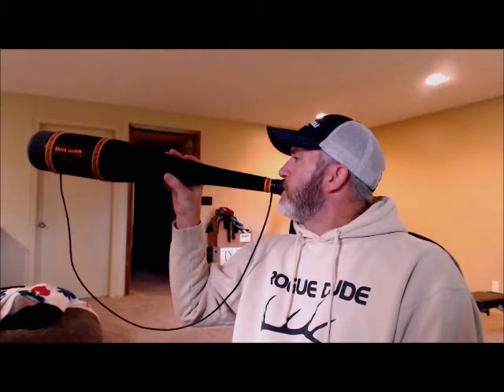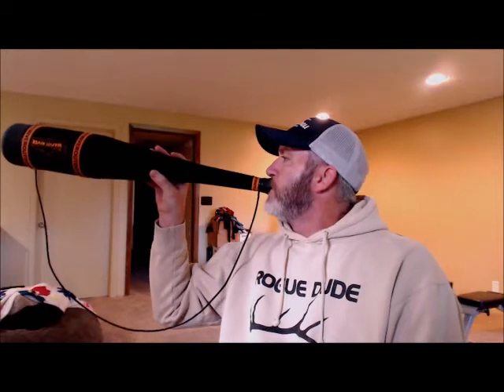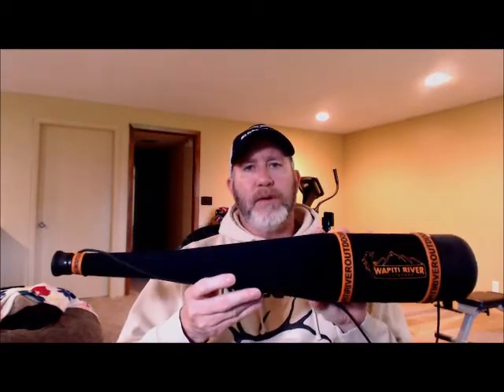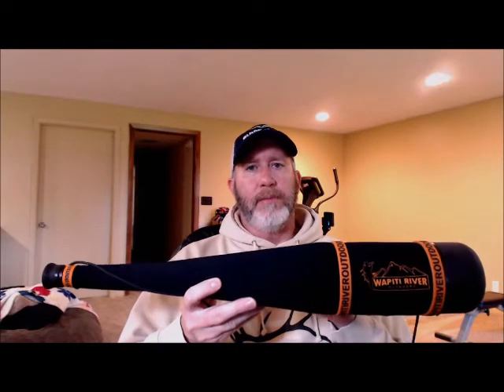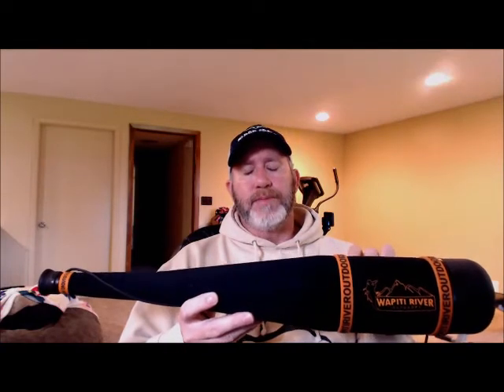Wapiti River Outdoors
Diaphragm Reed Reviews for Wapiti River Outdoors.